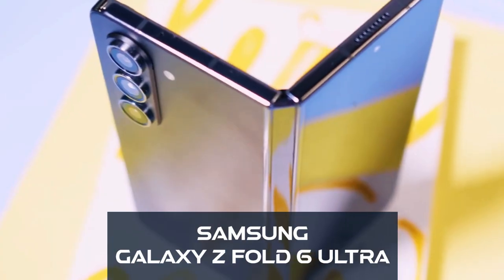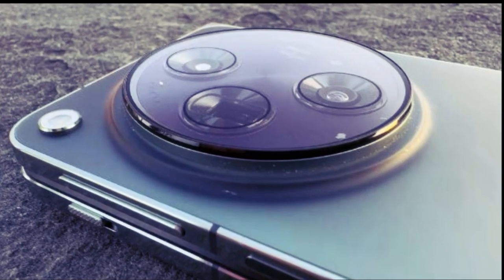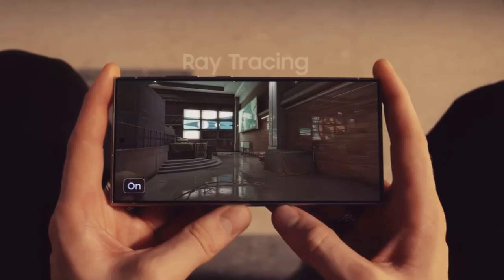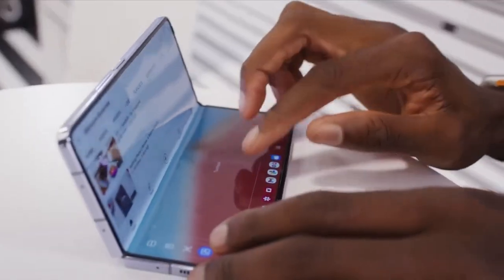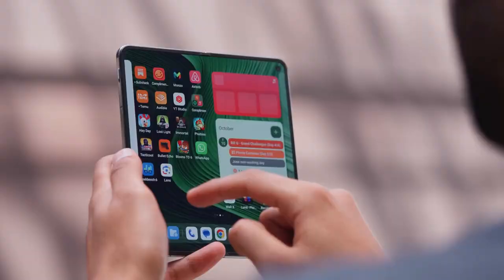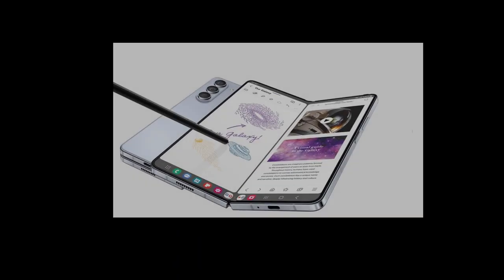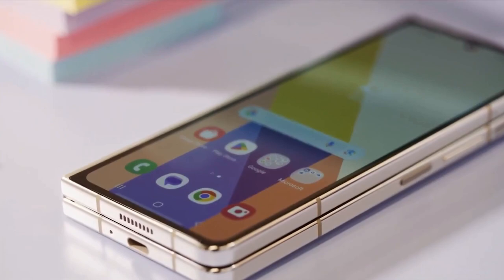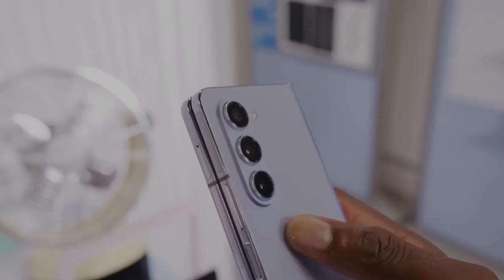📱 Galaxy Z Fold 6 Ultra (SAMSUNG) 2024: What To Expect? 📱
In this video, we dive deep into the foldable phones realm and discussed about the Samsung Galaxy Z Fold 6 Ultra. Also discussed regarding what to expect and Galaxy Z Fold 6 Ultra's surprise first look and feel.

Our reviews are based on honest opinions and experiences.
Transparency and integrity are our core values. Your trust is crucial, and we're committed to maintaining transparency.
Happy watching,
ReviewJunction Team